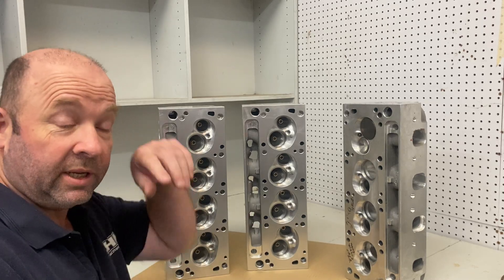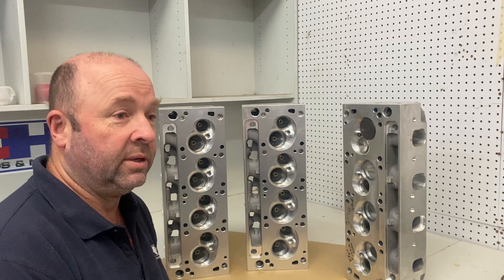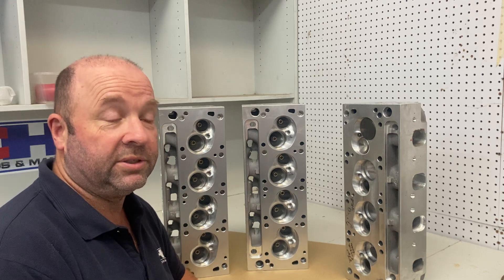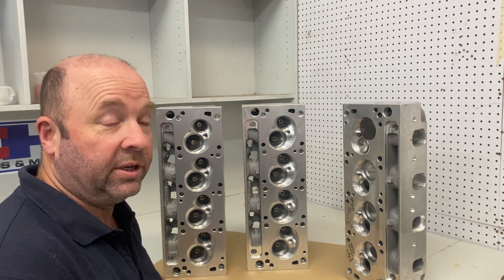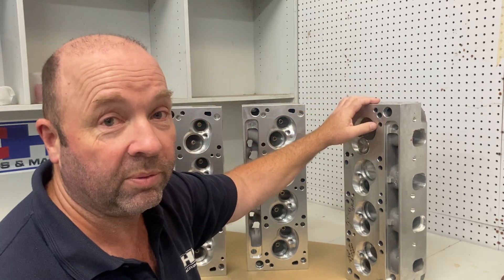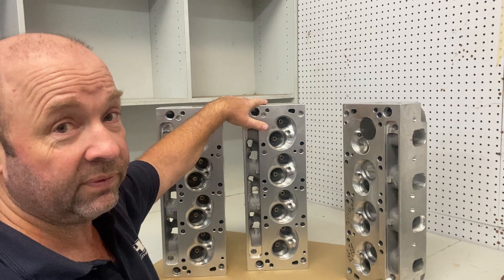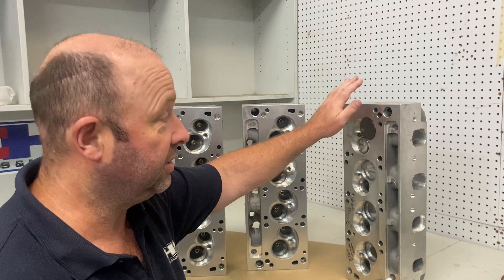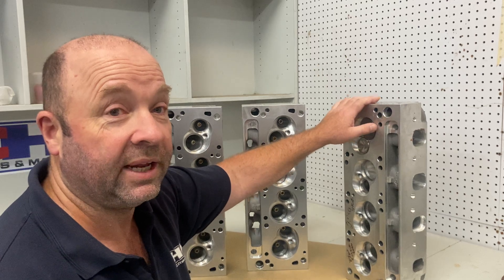Engine Build Mistakes That Are Costing You BIG!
"Are you planning your next engine build? Avoid costly mistakes with these tips!"